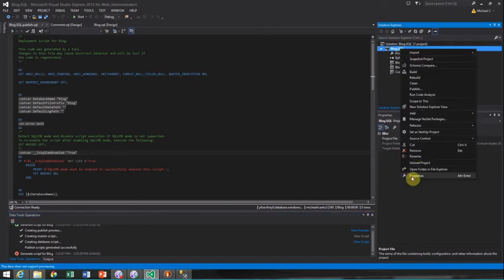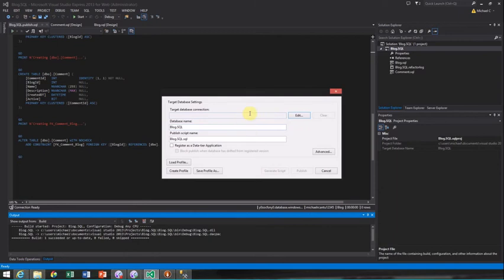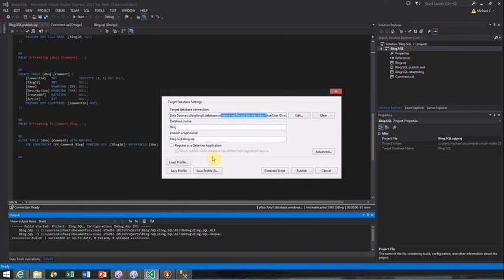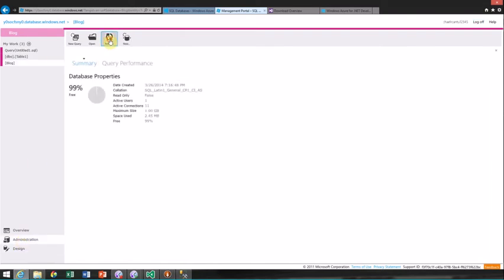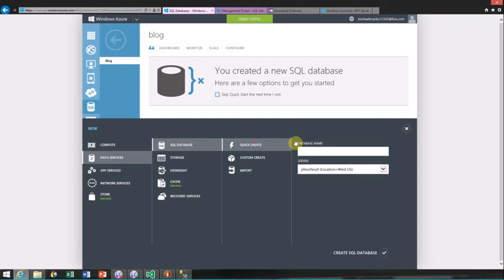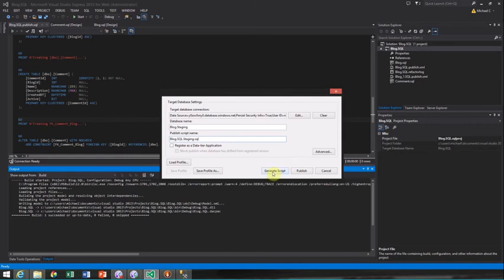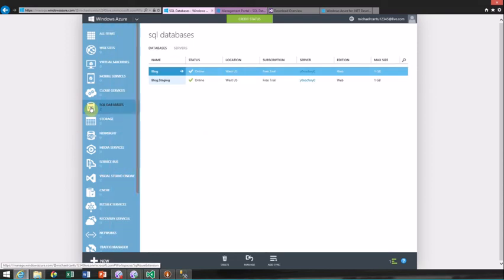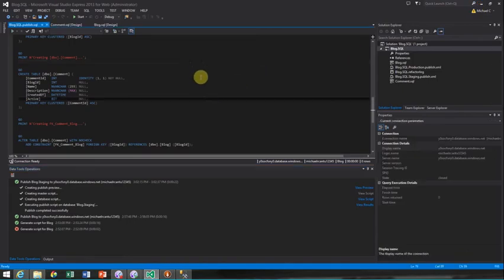Introduction to Windows Azure - SQL Data Project Pt 2 - Tutorial 5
Azure SQL Data Project + Visual Studio 2013